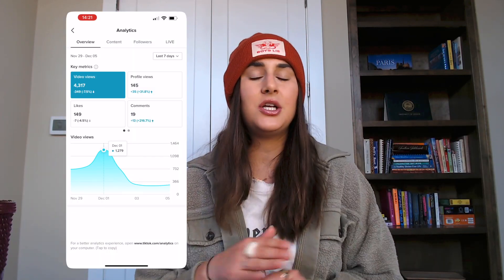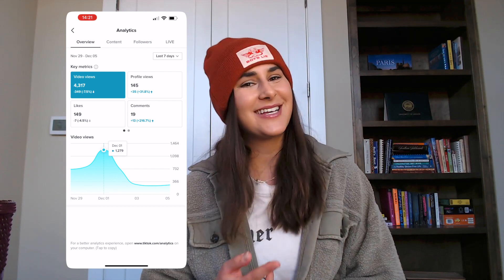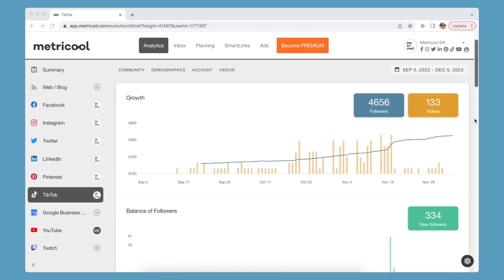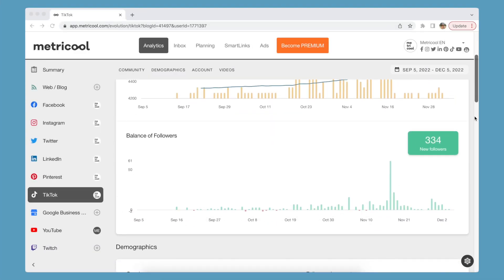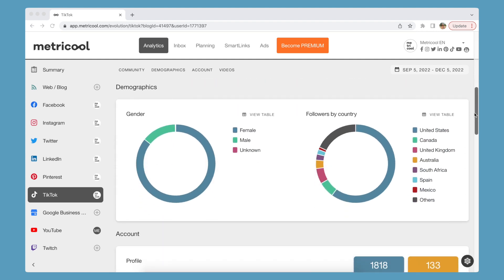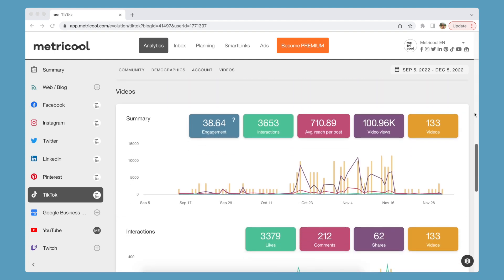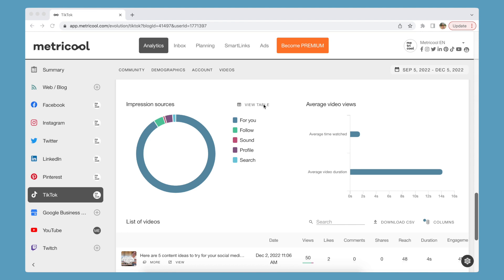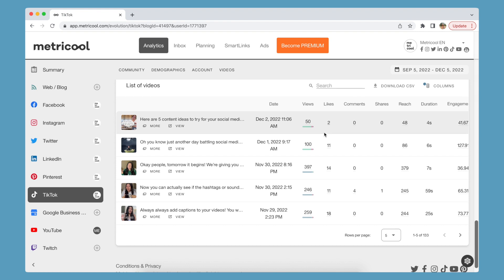TikTok Analytics: The Key to Growth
How can you track your insights in TikTok? In this video, we deep dive into TikTok analytics, including metrics such as impressions, demographics, views, and even more in-depth insights such as source views, so you can grow faster on TikTok.

Get the most out of TikTok with Metricool!

⏱️ TIMESTAMPS:
00:00 Intro
00:56 TikTok Analytics
03:02 TikTok Analytics in Metricool